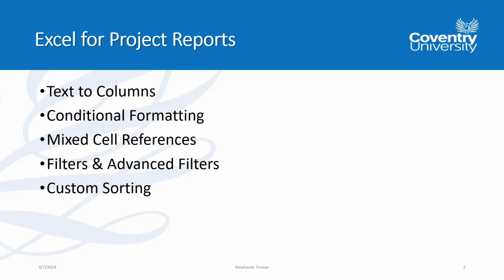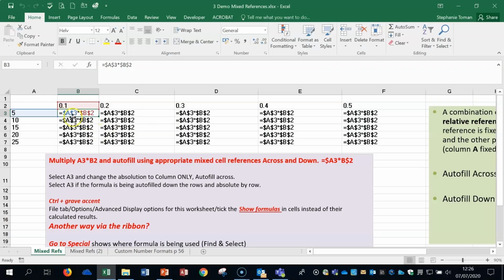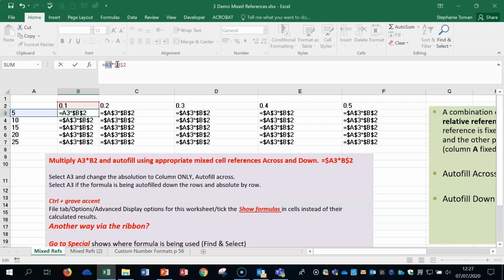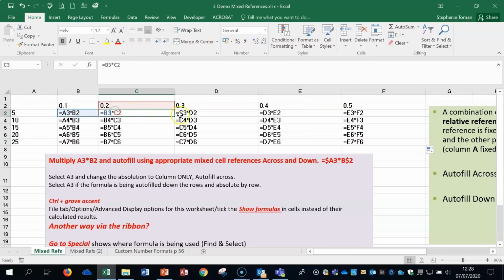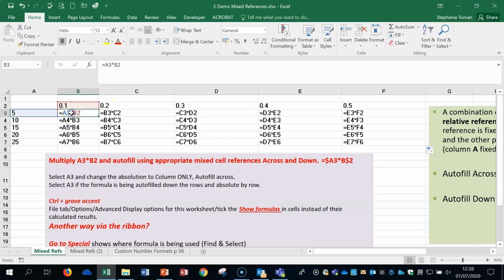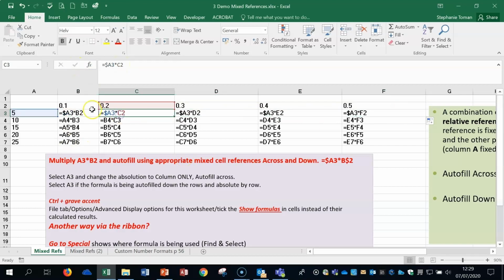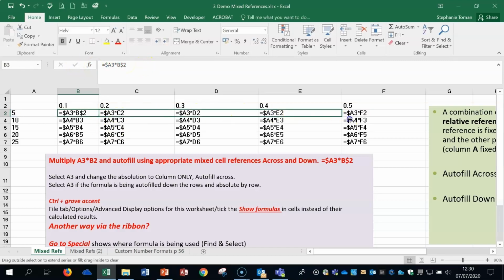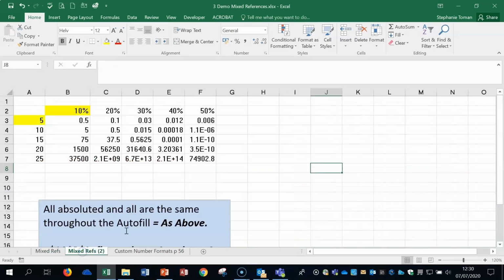04 Mixed Cell References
Mixed Cell References are always good to know- how they work, why use they and how. Especially useful in functions when you Autofill.
$A$1:$C$1 - Absolute
A1:C1 - Relative
$A1:$C1 - Mixed Cell References by Column
A$1:C$1 - Mixed Cell References by Row